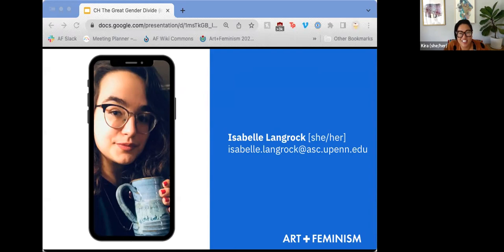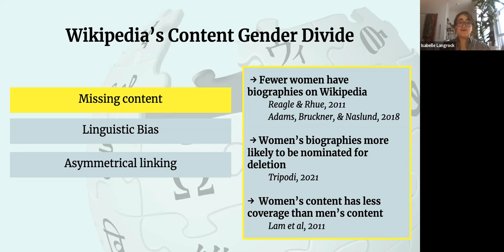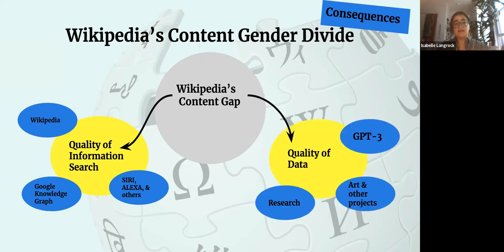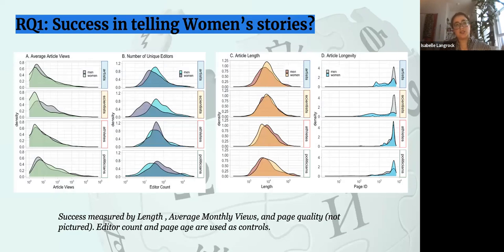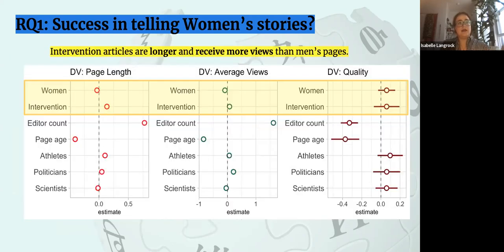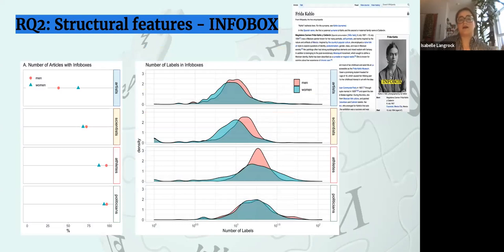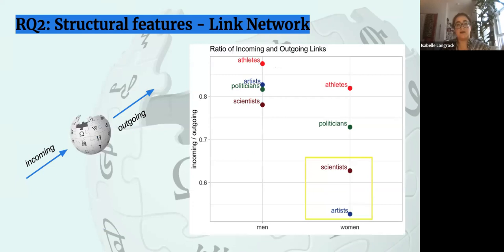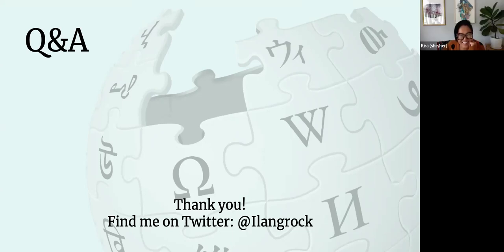Community Hours: Research: Closing Wikipedia’s Gender Gap(s)?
Recent research from Isabelle Langrock and Sandra González-Bailón at the Annenberg School for Communication at the University of Pennsylvania evaluates the work of Art+Feminism and another feminist edit-a-thon, 500 Women Scientists, in closing Wikipedia’s gender gap. They look at over 11,000 Wikipedia biographies, and find that while women’s pages are usually shorter and less frequently viewed than men’s biographies in the same professional categories, pages that are edited by Users associated with the edit-a-thons are, on average, longer and viewed more. This work shows that these feminist edit-a-thons are indeed working to close information gaps related to gender, feminism, and in the case of Art+Feminism events, the arts, beginning with Wikipedia.

However, Langrock and Gonzalez-Bailon have also identified structural areas where gender bias persists despite the work of these interventions. Pages edited by these feminist edit-a-thon attendees are linked to at much lower rates than other biographies on Wikipedia, keeping the information contained on these pages on the edges of Wikipedia’s knowledge network. For example, if you keep clicking links on Wikipedia pages, you are much less likely to end up on a biography of a woman artist than a male artist. Links are a vital way for connecting information across Wikipedia and this inequality can have ripple effects across the wider Internet.